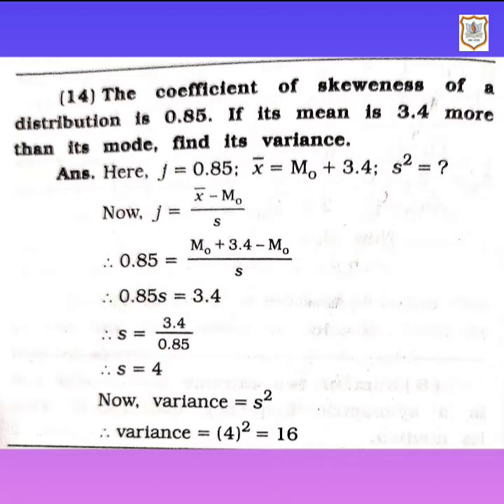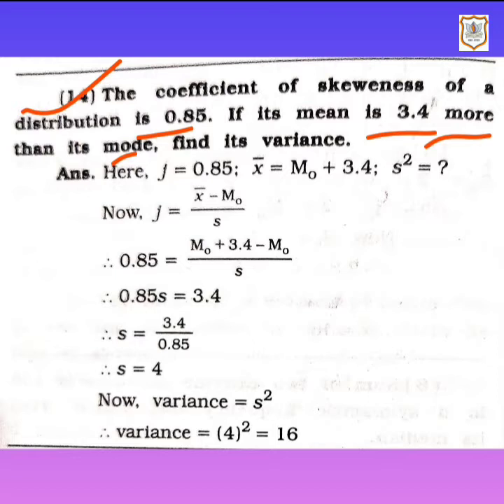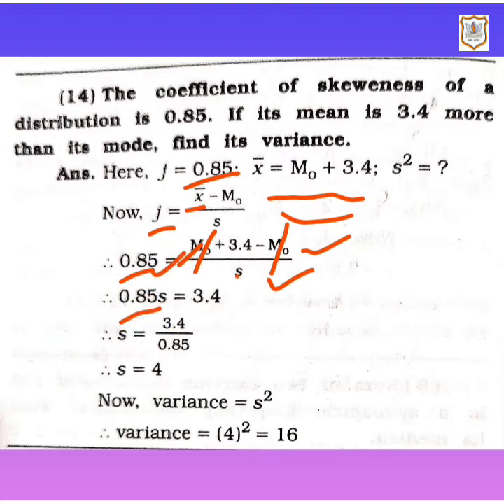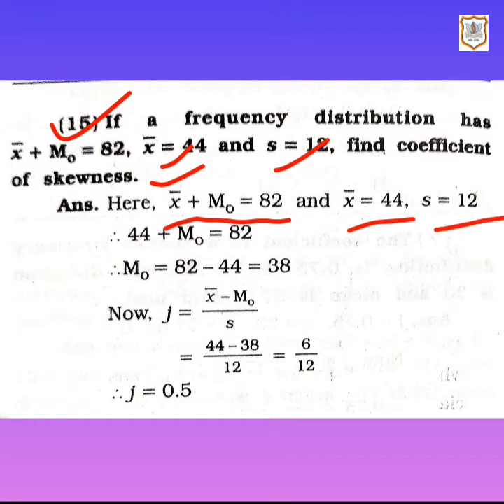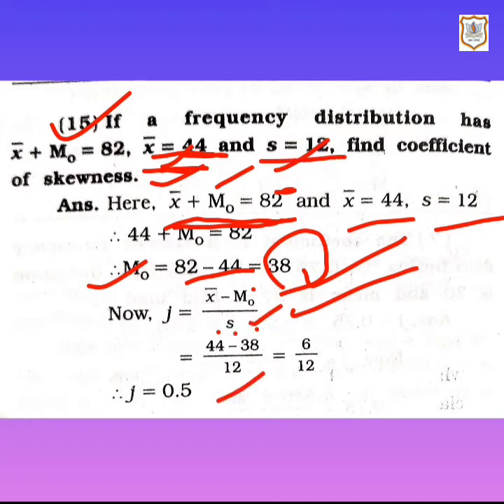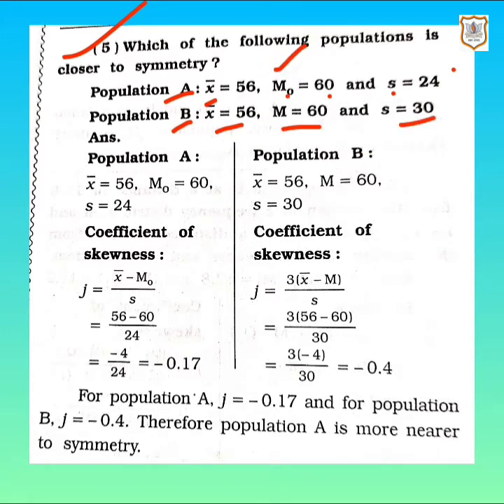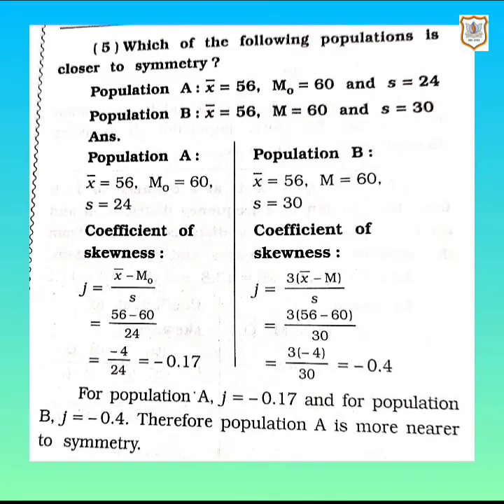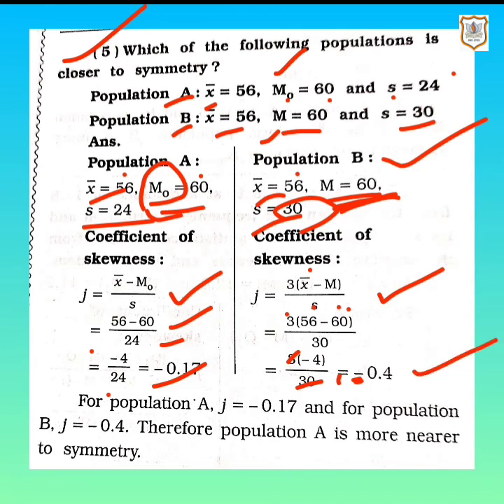Std 11 Com Stats Ch 5